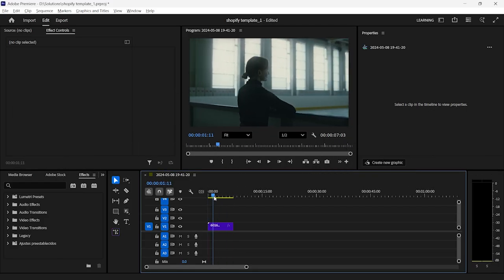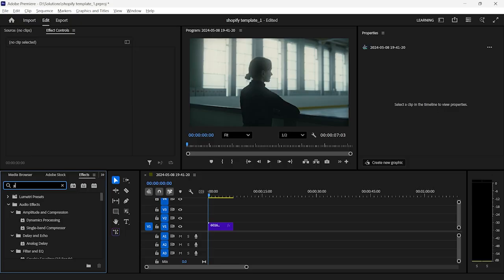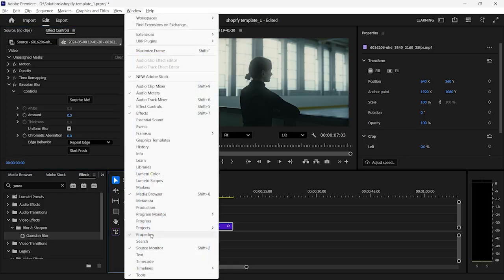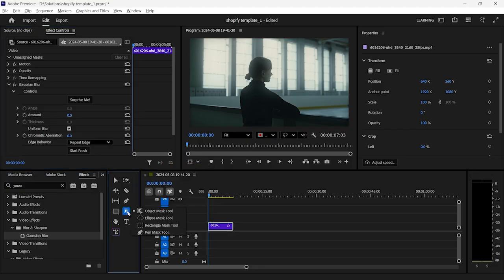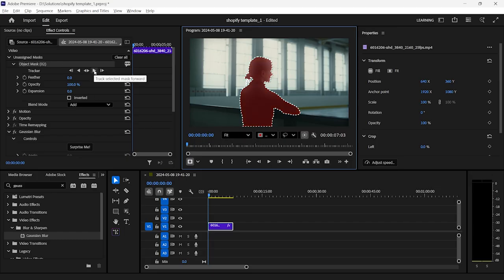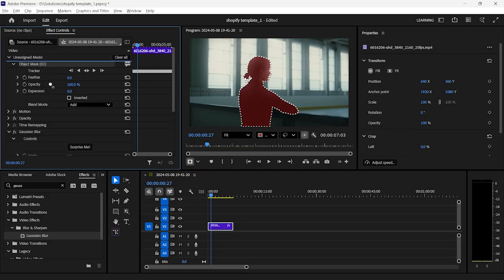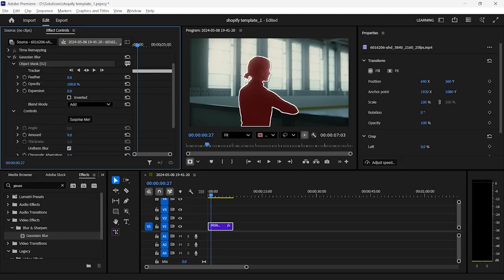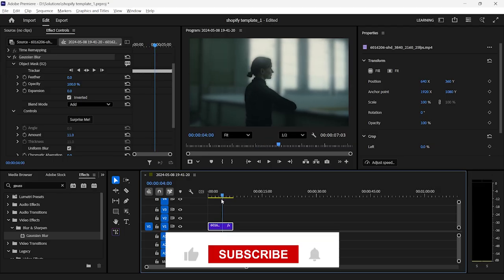How To AUTOMATICALLY Blur Video Background in Premiere Pro (2026)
In this video, I’ll show you how to automatically blur a video background in Adobe Premiere Pro. Learn how to use masks, tracking, and blur effects to separate subjects and create a professional depth-of-field look quickly.